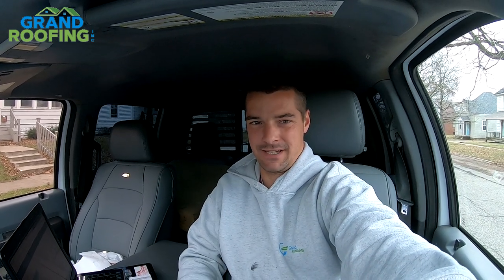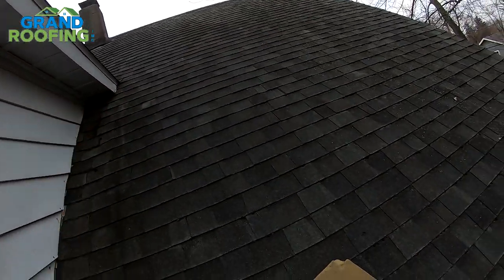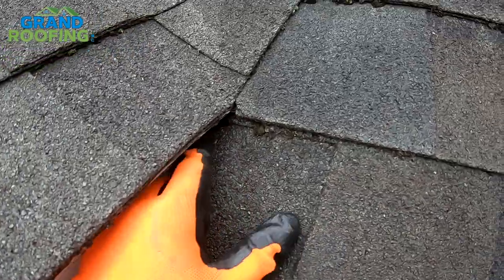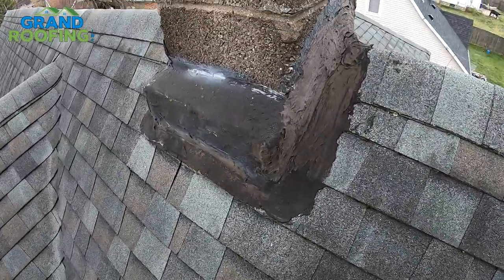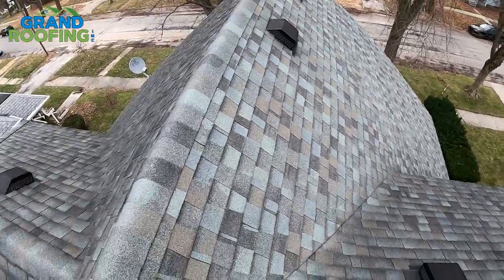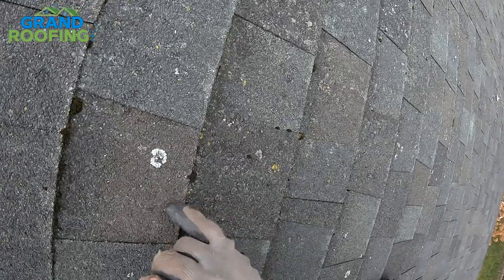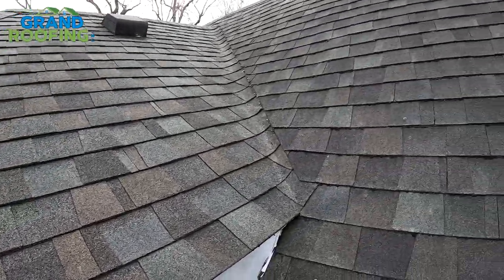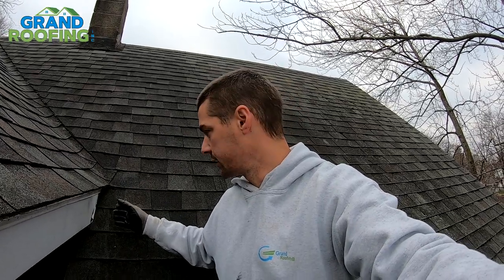Roof Leak Inspection for repair EST - how to find a roof leak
Roof Leak? How to find a roof leak and how to fix the roof leak. Inspecting a roof leak to figure an estimate for repair. I brought the GoPro along from start to finish to show how I go about finding a leak and possible roofing repair. If you are in the Central Indiana area and need a roof estimate give us a call here at Grand Roofing.